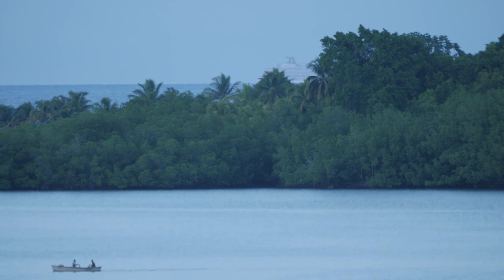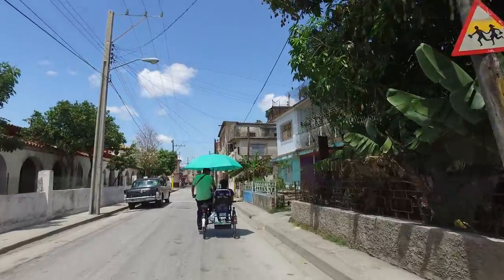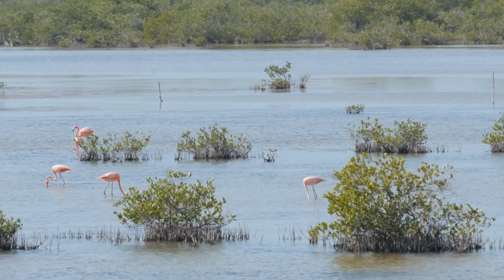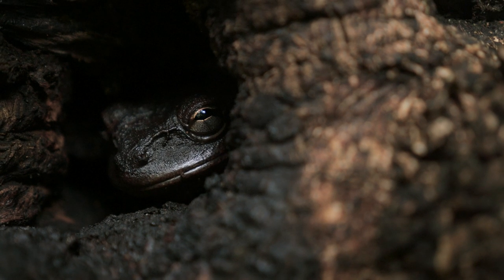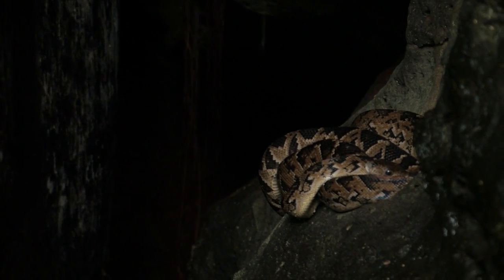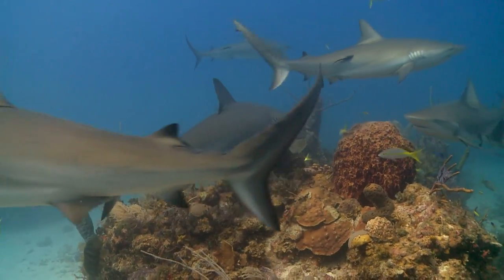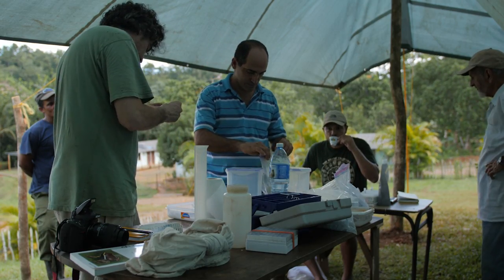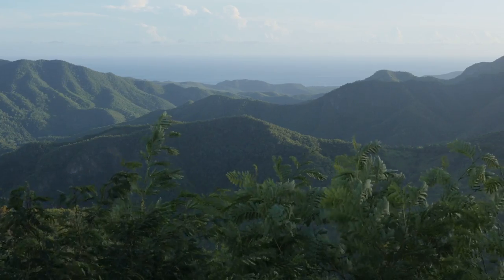Culture and Natural History in Cuba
* Haga clic en la rueda para los subtítulos en español

Cuba's complex politics and vibrant music have attracted the attention of the world. But Cuba, the largest island nation in the Caribbean, is also home to the unexpected. It’s a place of stunning contrasts: mysterious caves and bright boulevards, sweltering fields and cool forests, hard challenges and high energy.

Su política compleja y su música vibrante han atraído la atención del mundo. Pero Cuba, la nación más grande del Caribe, también es el hogar de lo inesperado. Es un lugar de contrastes asombrosos: cuevas mysteriosas y bulevares radiantes, campos de calor sofocante y frescos bosques, grandes desafíos y gran energía.

The ¡Cuba! exhibition was at the American Museum of Natural History from November 21, 2016 - August 13, 2017.
Fechas: noviembre 21, 2016 - agosto 13, 2017

Presented in English and Spanish.

¡Cuba! is co-curated by Ana Luz Porzecanski, director of the Museum’s Center for Biodiversity and Conservation, and Chris Raxworthy, curator-in-charge in the Museum’s Department of Herpetology.

¡Cuba! was developed in collaboration with the
Cuban National Museum of Natural History.

Major funding for ¡Cuba! has been provided by the
Lila Wallace-Reader’s Digest Endowment Fund.

The Ford Foundation has also committed to supporting ¡Cuba!

Generous support for ¡Cuba! has been provided by the
Dalio Ocean Initiative.

¡Cuba! es co-curada por Ana Luz Porzecanski, director del Centro del Museo de Biodiversidad y Conservación, and Chris Raxworthy, curador del Departmento of Herpetología del Museo.

¡Cuba! fue desarrollado en colaboración con
el Museo Nacional de Historia Natural de Cuba.

Los fondos principales de ¡Cuba! ha sido proporcionada por
el Fondo de Dotacíon Recopilacíon de Lila Wallace-Selecciones.

La Fundación Ford también se ha comprometido a apoyar ¡Cuba!

El generoso apoyo de ¡Cuba! ha sido proporcionada por
la Iniciativa Océano Dalio.

© American Museum of Natural History